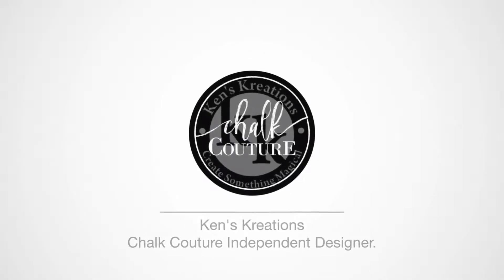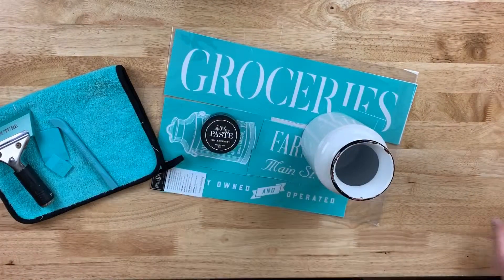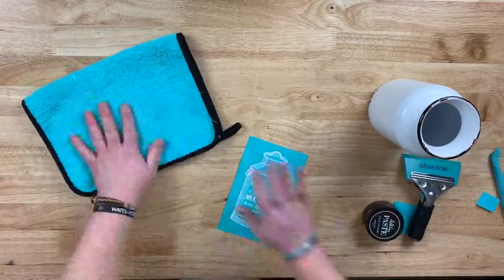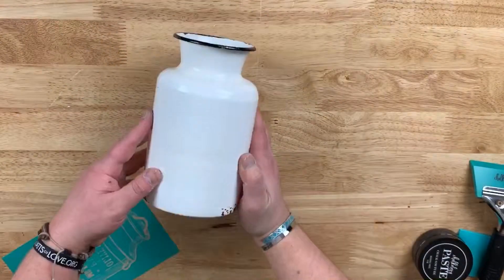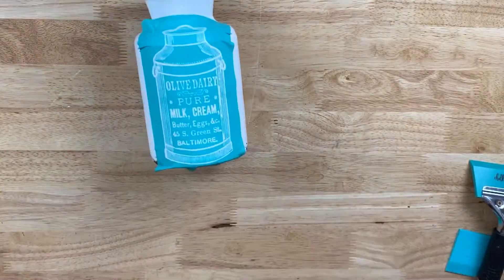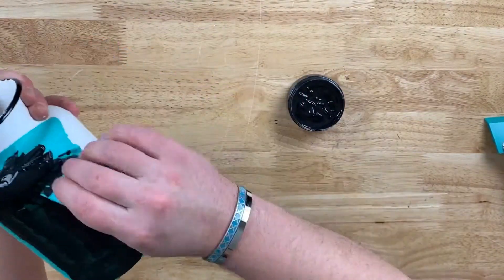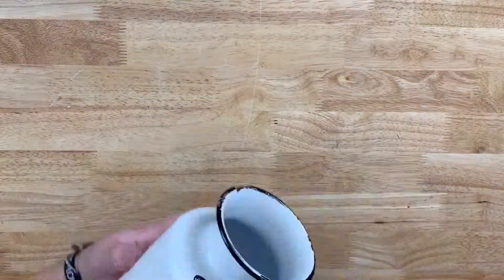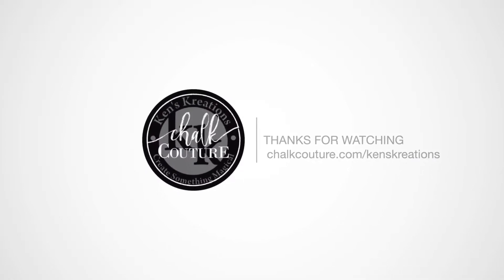Chalk Couture - DIY Milk Jar